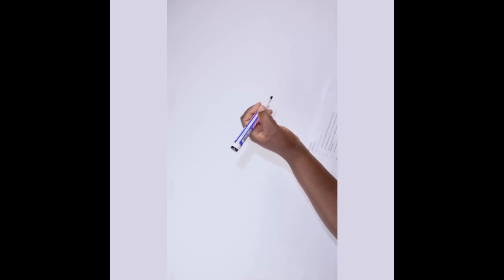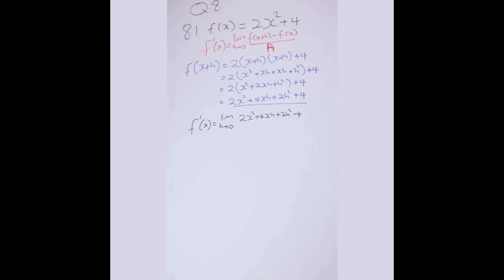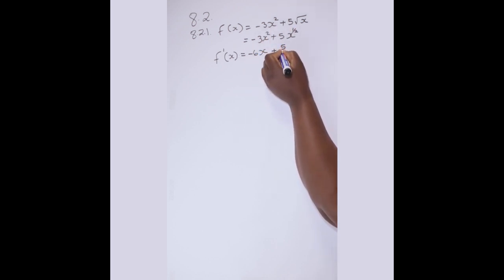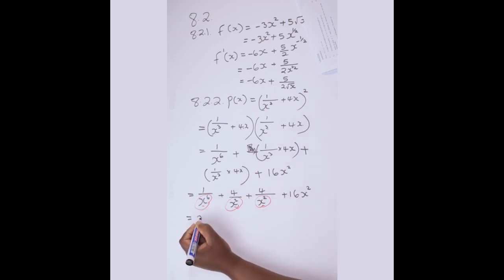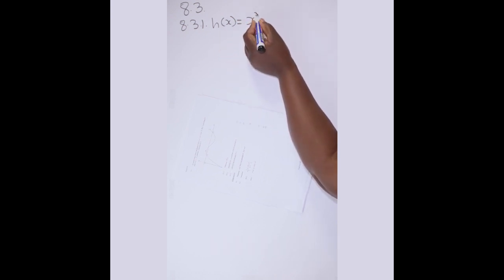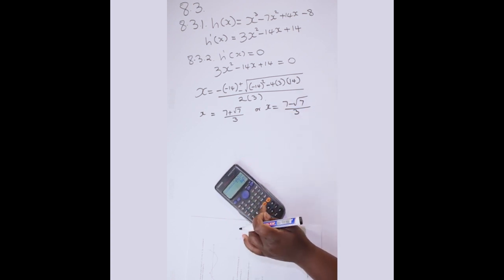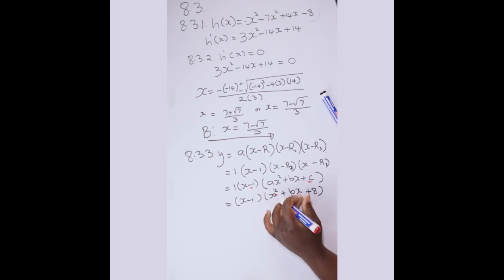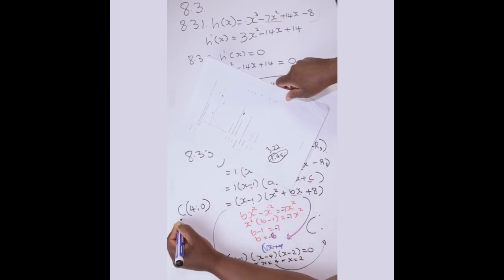Functions Question 8.2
Grade 12 Maths Functions Revision